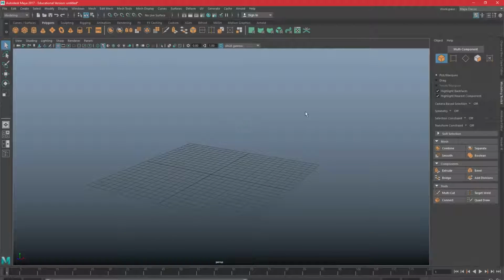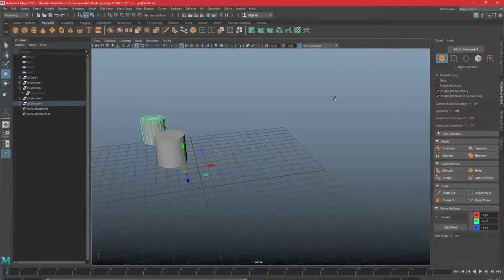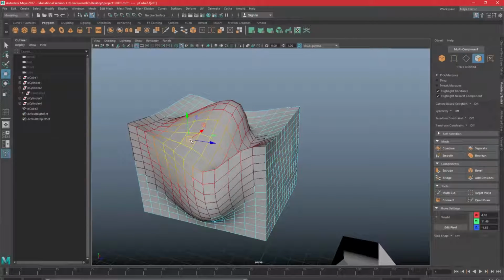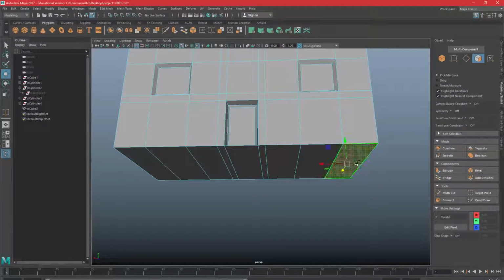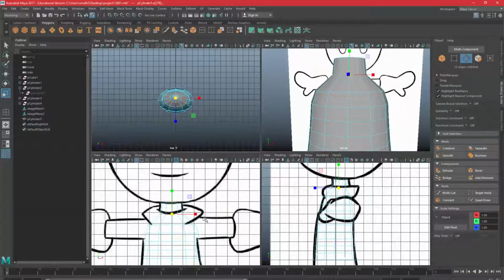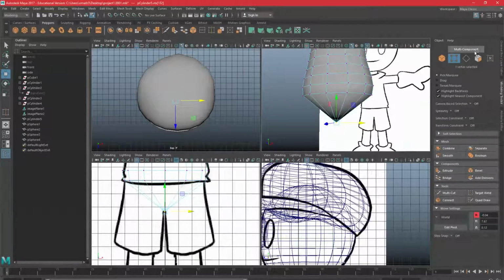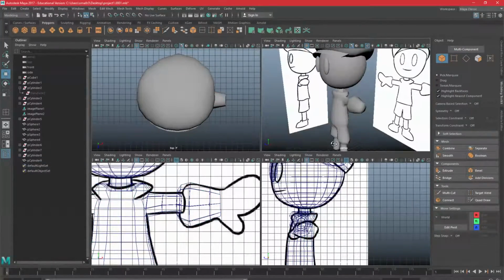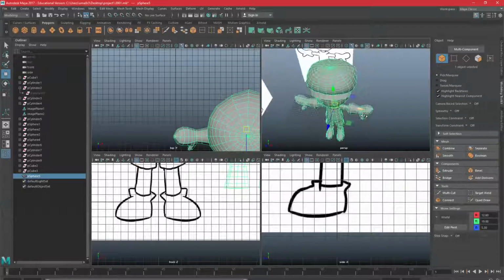Intro to Modelling in Maya (Workshop 3 '16-'17)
RPI Game Dev Club officer Ian Travis teaches the basics of using Autodesk Maya to make 3D models.